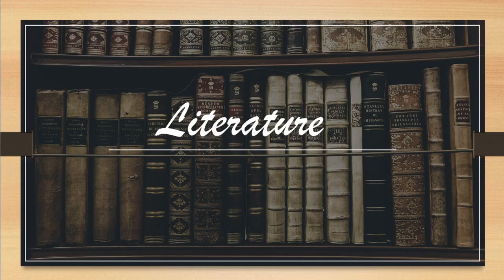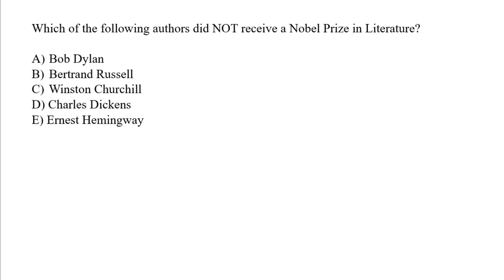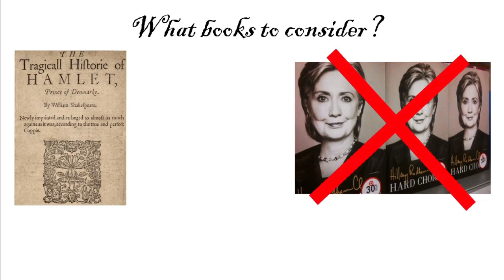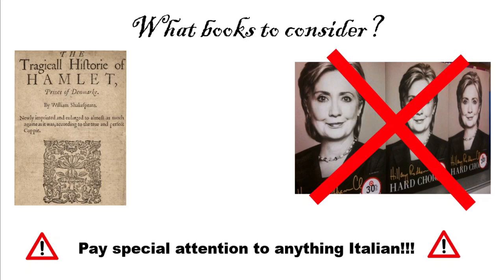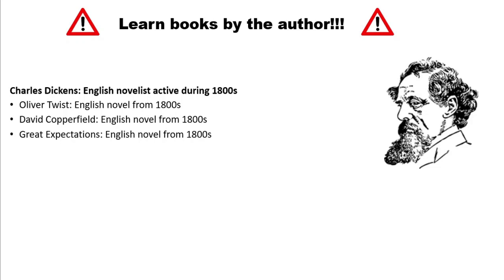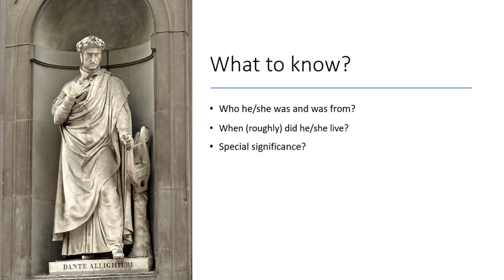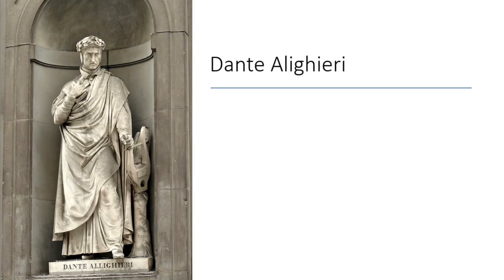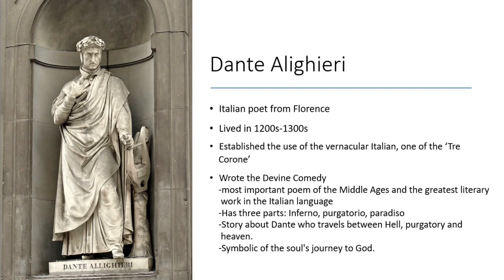IMAT Test - Free Lesson - Introduction to General Knowledge Video | Literature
In this introductory FREE LESSON video, we cover part of the IMAT section one: General knowledge and Logical reasoning, which is the Introduction to General Knowledge Video and a free lesson on Literature.

The medicina in lingua inglese practise questions are based on the Imat test.

The IMAT exam is a rarity in medical education – a direct pathway into medical school that doesn’t include interviews, letters of recommendation or careful networking. By introducing the IMAT test, Italy opened up its medical programs to the world. Fourteen universities in Italy use the IMAT admission test for entry into their medical or dental school, with applications accepted from around the world.

The IMAT takes 100 minutes to complete. It is an English language pen-to-paper test with 60 multiple choice questions, in four sections. These are:

• Section 1: Logical reasoning (10 questions) and general knowledge (12 questions)

• Section 2: Biology (18 questions)

• Section 3: Chemistry (12 questions)

• Section 4: Physics and Mathematics (8 questions)

The highest possible IMAT total score is 90. Each of the 14 Italian universities has its own cut-off score for admissions into their medical or dental programs. These scores change each year and are based upon the scores your competitors get that year.

IMAT Buddy has the help you need to crush the test medicina in inglese.
Our IMAT Preparation Course is designed to teach you the most high yield content available. We’re so confident in our course that should you miss securing a seat, we’ll renew your subscription: free of charge!